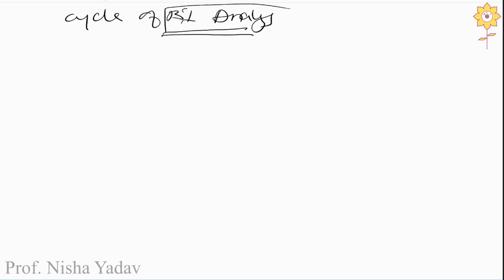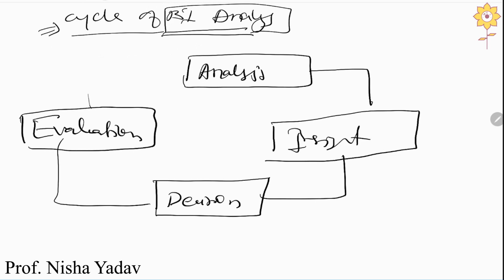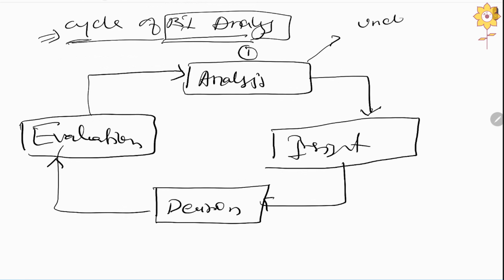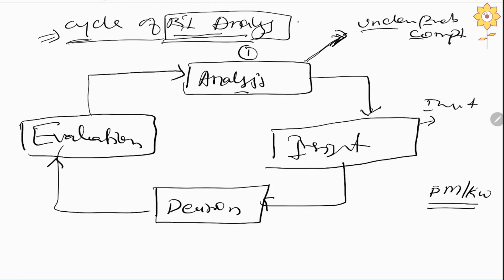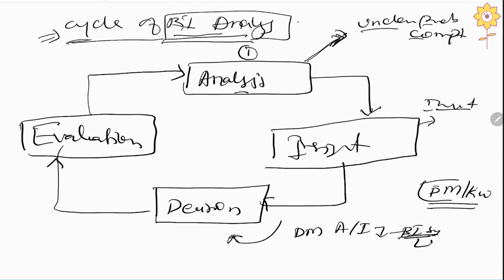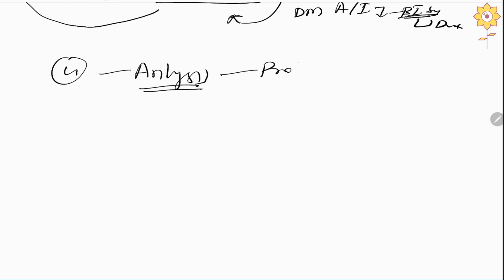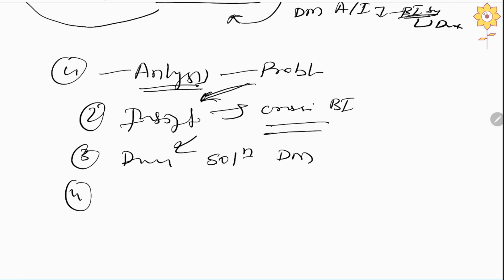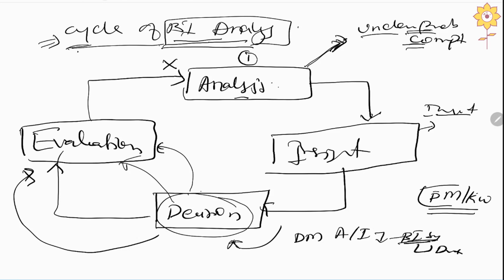Cycle of business intelligence analysis | L3 | Prof. Nisha Yadav | PCACS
Hello student in this video we will deeply understand the cycle of analysis by going through various components of it